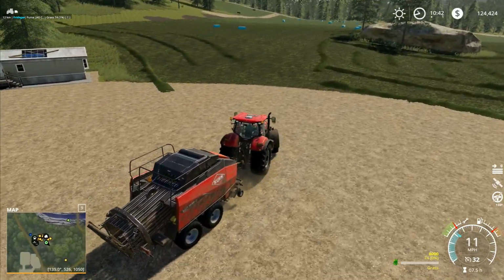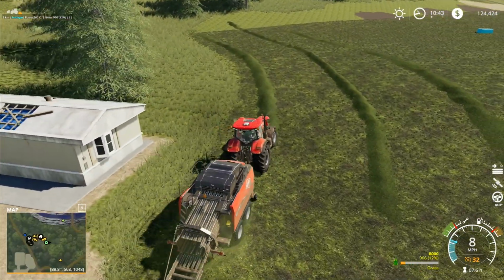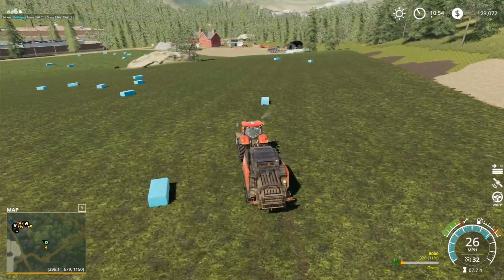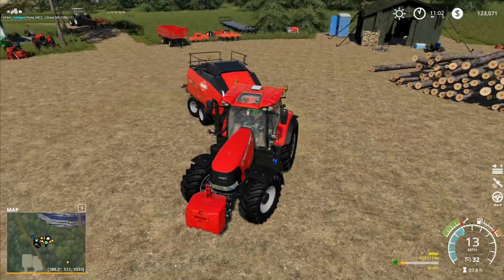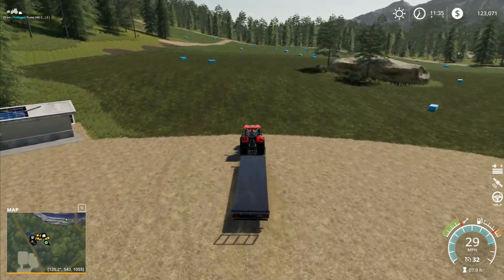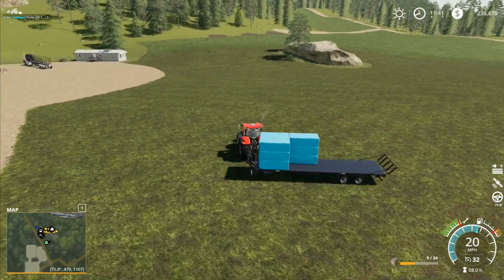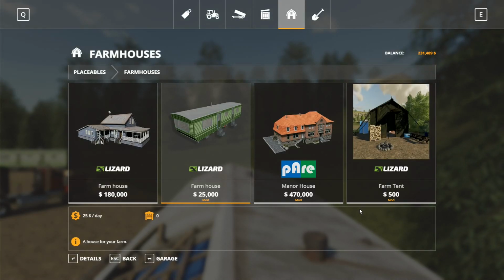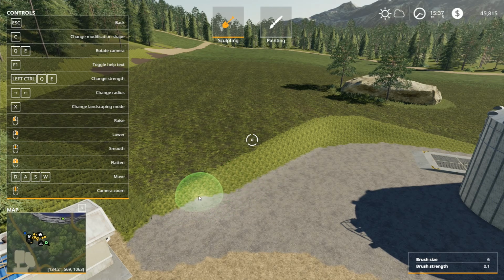Let's Play FS19, Boulder Canyon Super Hardcore #106: Something New And Shiny!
A few more bales to make and wrap, some bales to sell, then something very important that we need to buy for the farm, all ready for some future plans of ours!

1. No leasing
2. No extra loan
3. 5x speed minimum at all times unless we're planting
4. No working past 8pm and before 7am
5. No missions/contracts
6. No mods that make landscaping easier/cheaper
7. Increased loan interest rates to add to the challenge
8. When using autoload we're increase timescale to 30x to simulate how long it would take to load

Launceston
PL15 0BT
United Kingdom